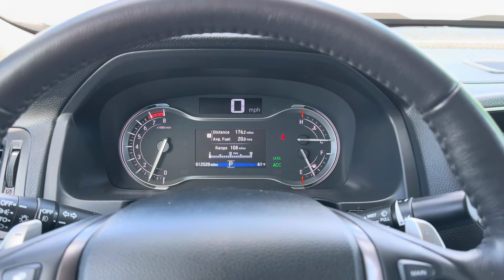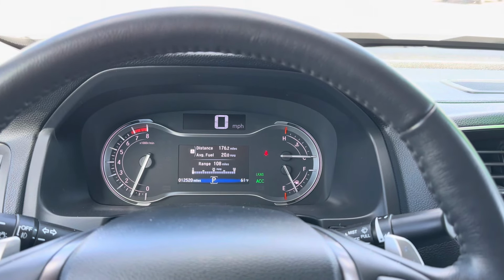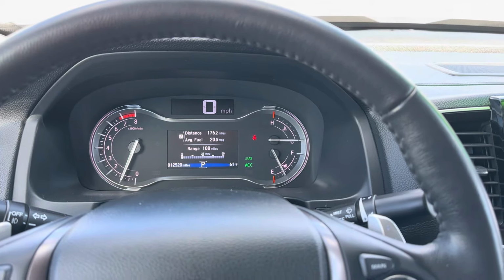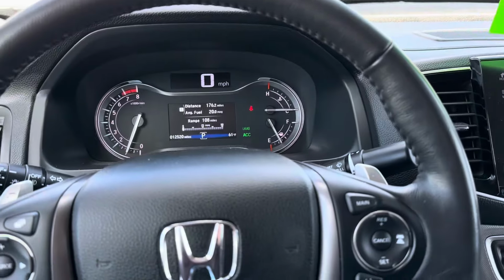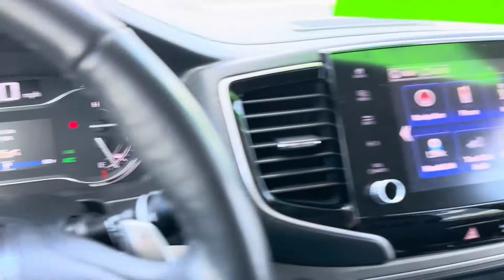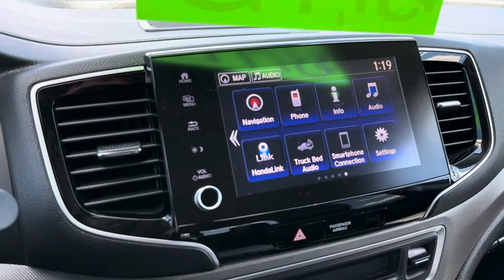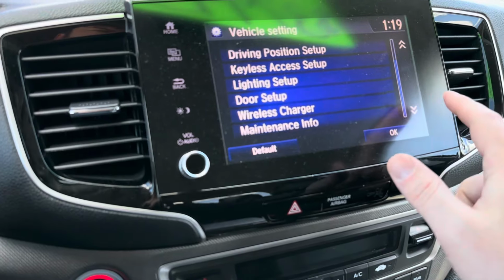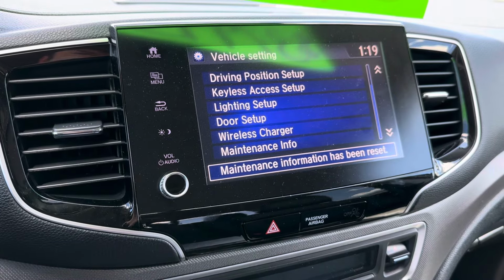How To Reset The Oil Maintenance Light 2022 Honda Ridgeline 2 Ways!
Here is both ways of how to reset the oil maintenance light on a 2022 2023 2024 Honda Ridgeline. Hope this video made it easy for you!